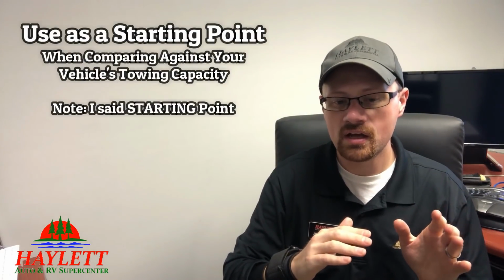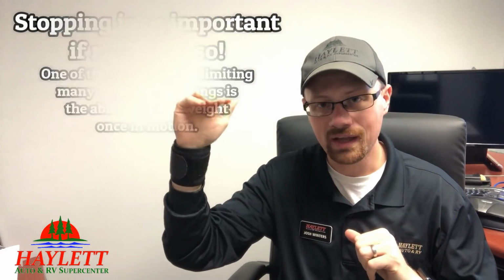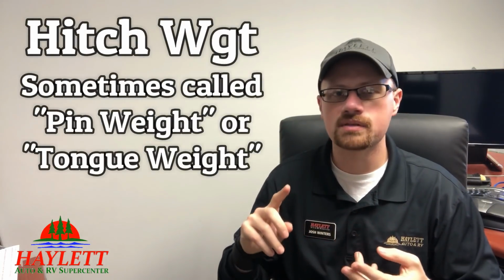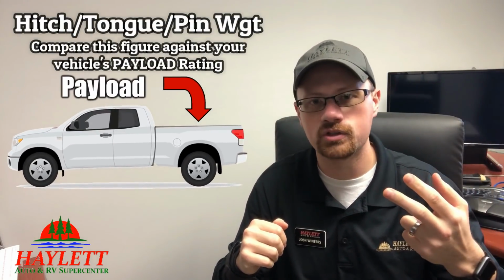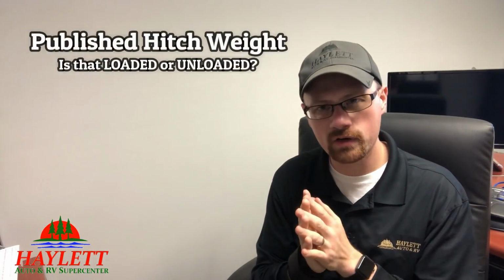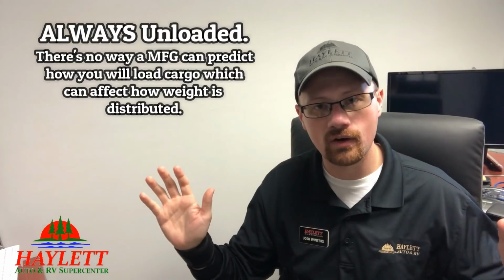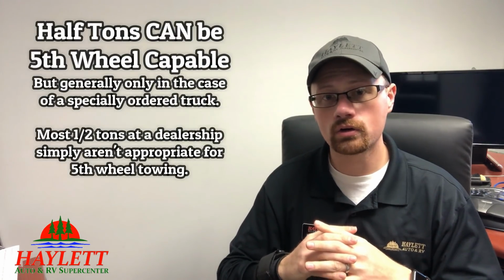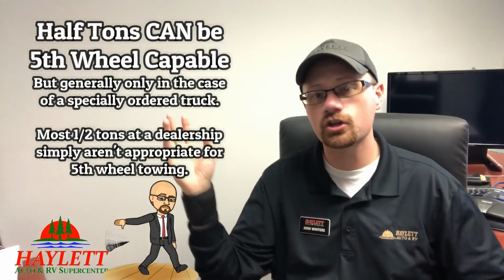What are GVW, UVW, CCC, etc with Josh the RV Nerd